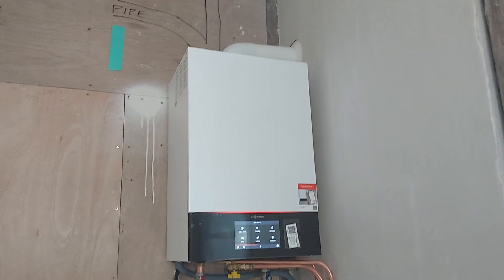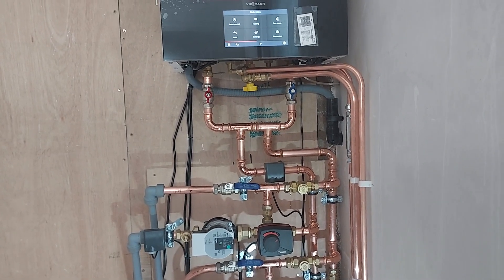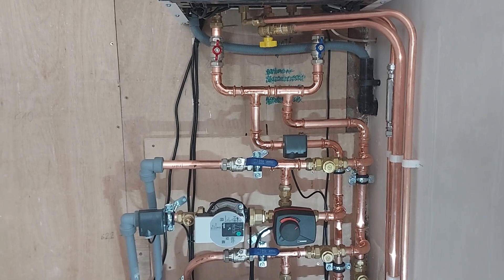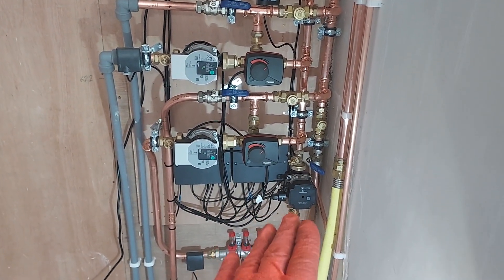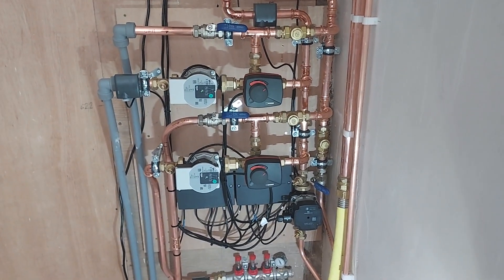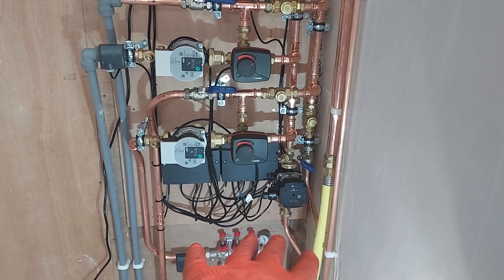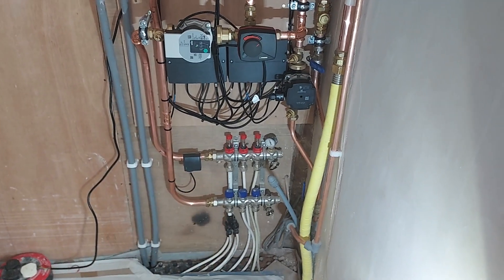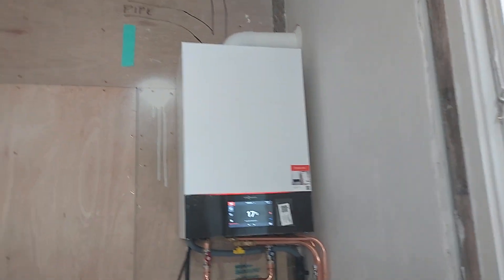another project with boiler Trust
An interesting little job working with Boiler Trust yet again. this time we have used ccts for our hydraulic separation between the boiler and two underfloor heating circuits. the reason we are able to use ccts in this scenario is that we have an unmixed circuit for radiators attached to the boiler also. with an unmixed circuit attached the boiler has adequate load during the flame stabilisation period at the beginning of any cycle to ensure that the boiler does not overheat and go into a repetitive cycling situation. if there was no unmixed circuit I would be forced to use a low loss header to prevent excessive cycling. when using ccts we will use a pipe temperature sensor rather than a low loss header sensor to allow the boiler to see the secondary flow temperature after the mixing is taken place in the ccts. the ability of the boiler to see the mixed flow temperature is important ensure the correct flow temperature to the unmixed circuit.